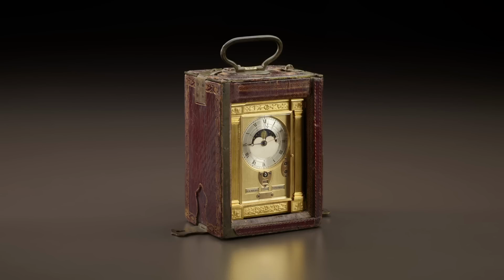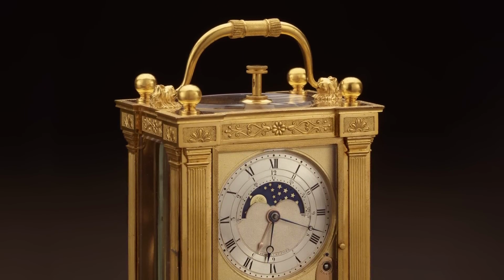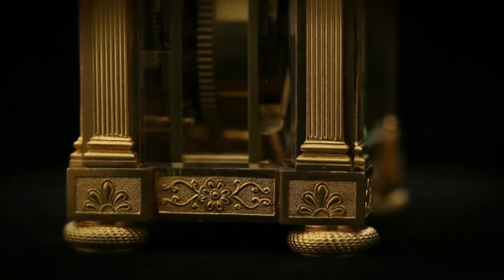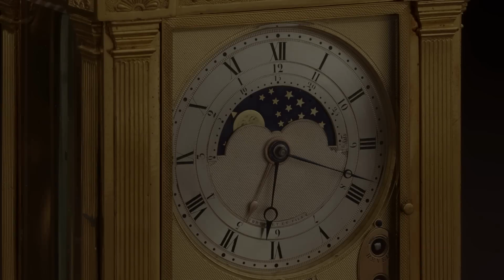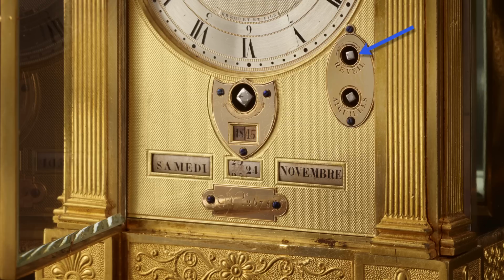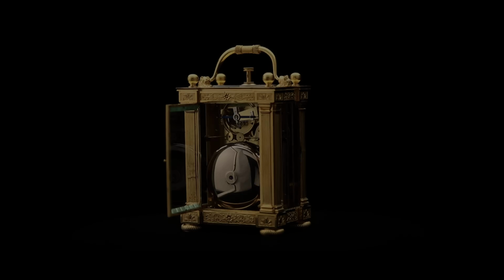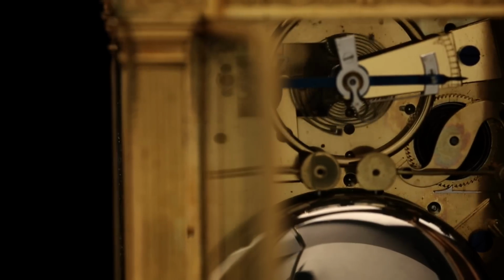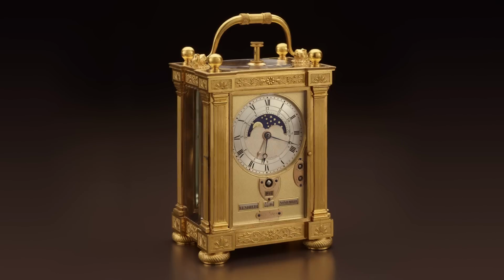Breguet Gilt-Bronze Carriage Clock with Calendar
It was featured in the exhibition "Precision and Splendor: Clocks and Watches at The Frick Collection," on display from January 23, 2013 through March 9, 2014.